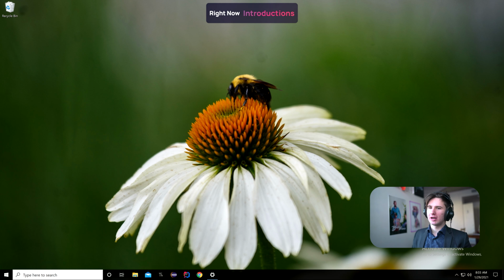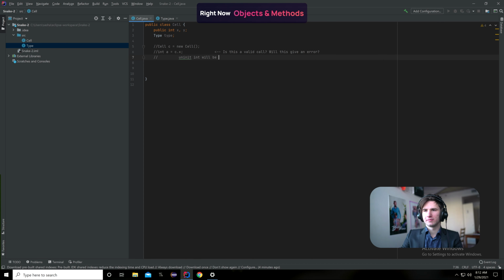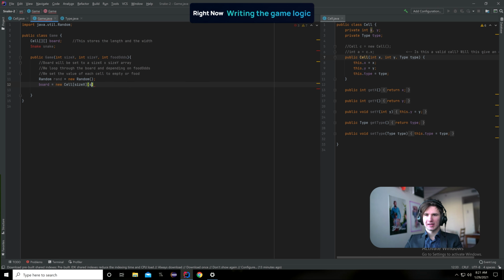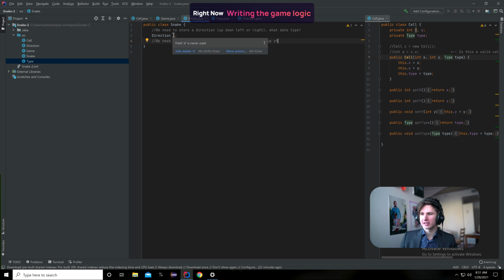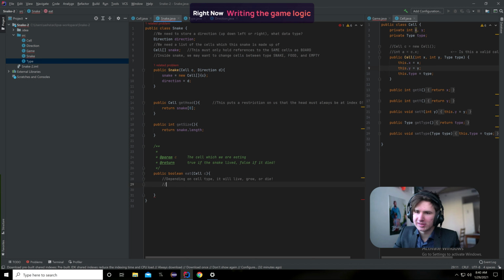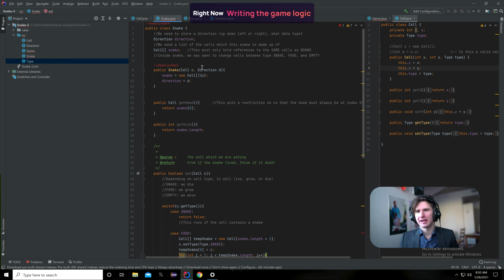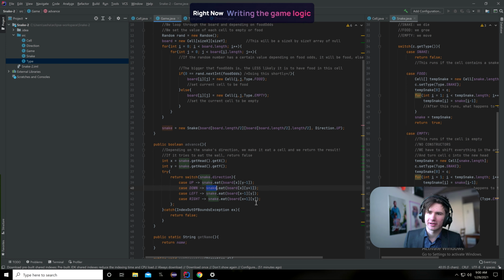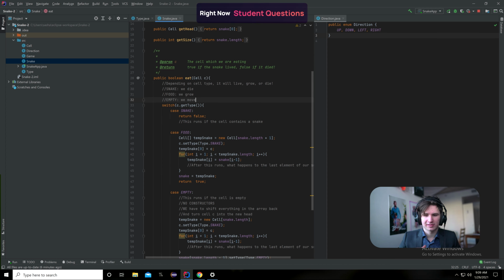Tutorial 2 Friday